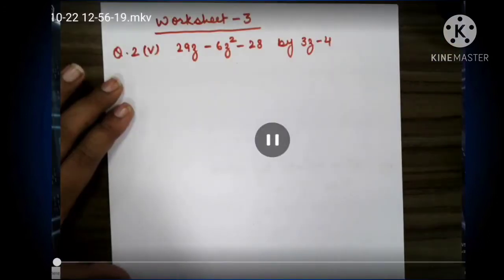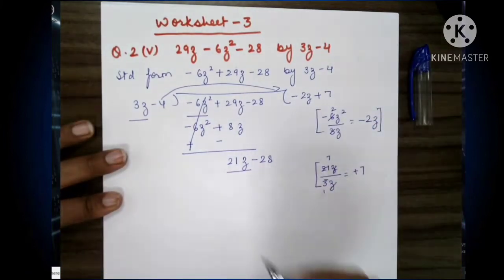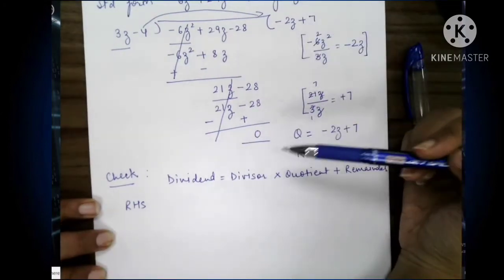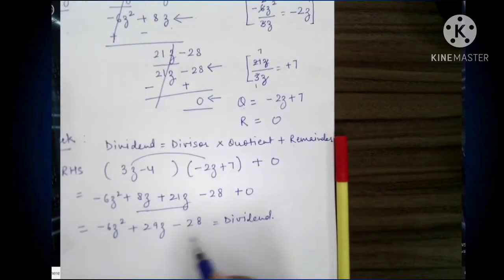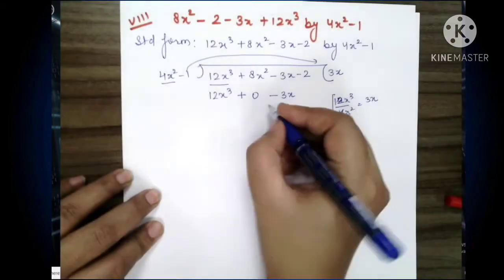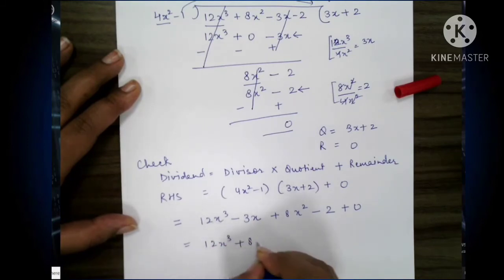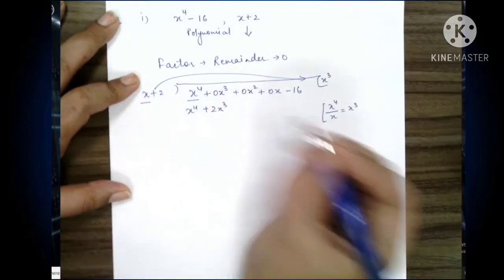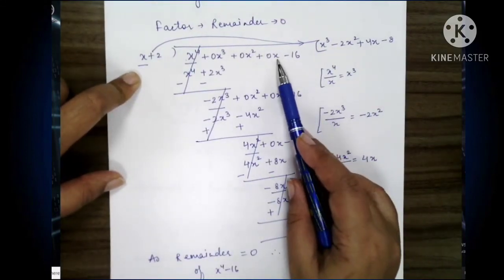Class Vlll Mathematics ll Chapter 8ll Polynomials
long division method and verification